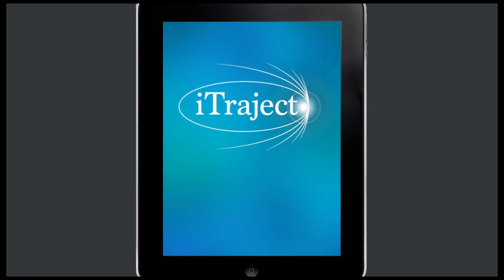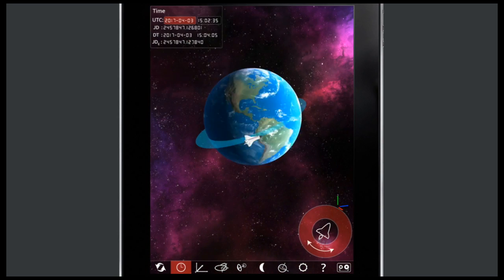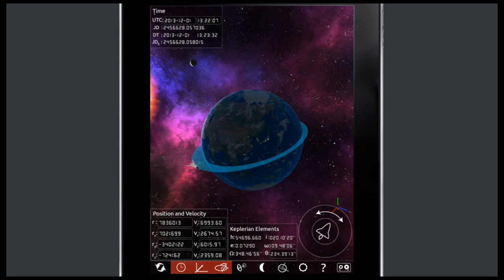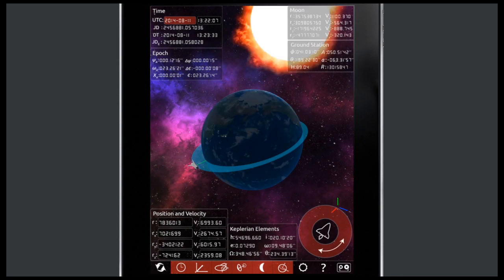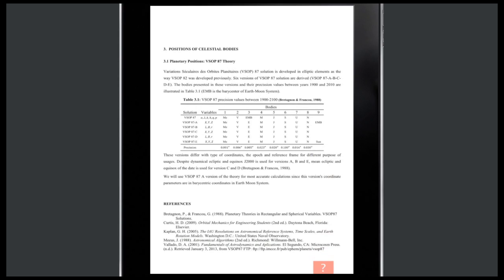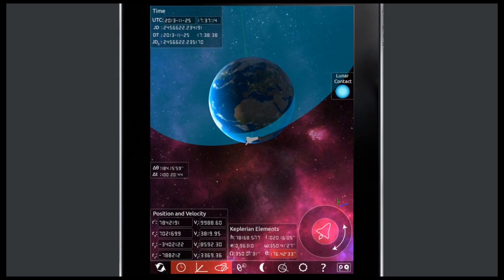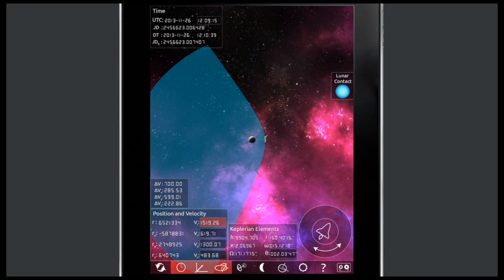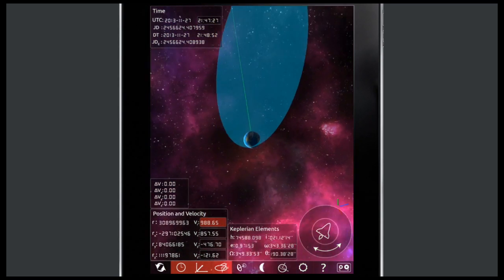iTraject - Orbital Mechanics App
iTraject, is a trajectory simulation in Earth Moon System which makes space flight easy for everyone. This powerful educational application, thanks to its numerical solver, makes all kind of orbital maneuver possible. iTraject is based on Newton's Second Law of Motion, Universal Law of Gravity and Kepler's Laws of Planetary Motion.

--APP FEATURES--
-Start your space flight any time between 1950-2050 years
-Get Dynamical Time,Julian Day and Julian Ephemeris Day which correspond to UTC in simulation.
-Get the Epoch values which include Precession, Nutation and Obliquity of the ecliptic angles.
-Use your own location as a Ground Station and get Azimuth, Angular Elevation and Distance values of the vehicle with respect to your location and Latitude, Sidereal Time and Altitude of your location.
-Get Moon's true position and velocity values in Geocentric Coordinates.
-Record your first 20 orbital maneuvers.
-Help pages with references available for interested users.
-Earth Moon Barycenter frame with mean ecliptic and equinox of J2000.0 is used as inertial frame.
-Dormand-Prince Method is used as a solver.
-Fast orbit prediction plane guide with analytic solution.
-Position,Velocity and Keplerian Elements of vehicle are displayed with respect to the body which vehicle is in the sphere of influence.